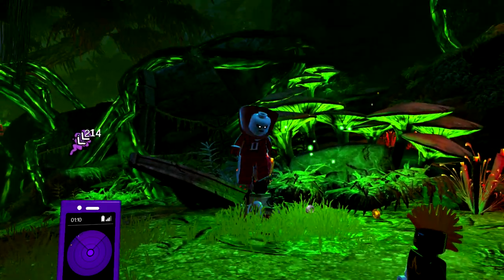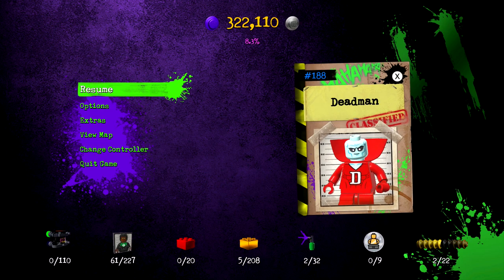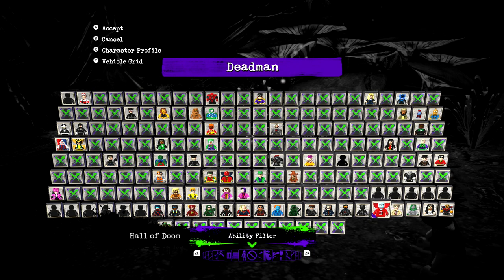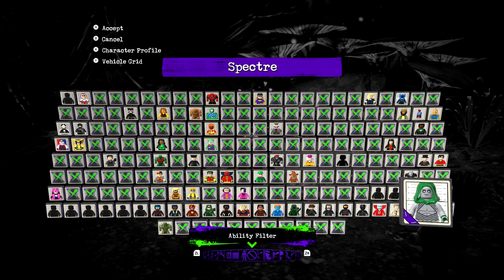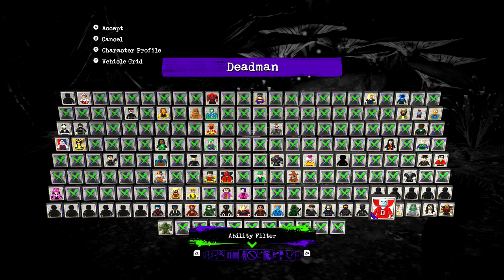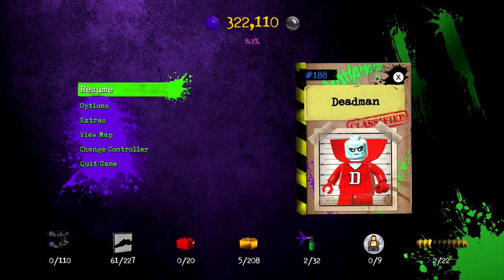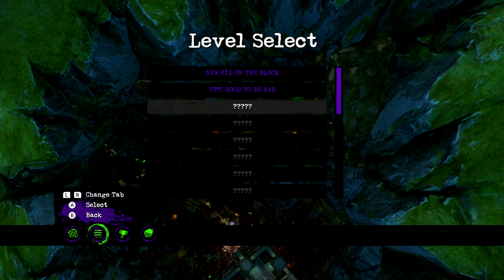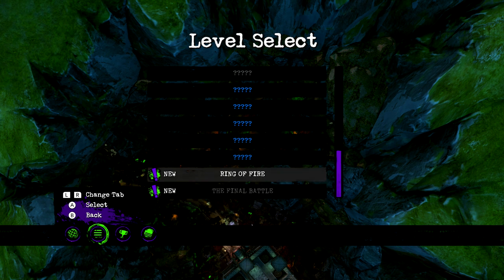LEGO DC Super-Villains - How to Access DLC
Here is a quick video to walkthrough how to access DLC content in Lego DC Super Villains. Did you buy the season pass and are you having trouble finding the new levels? This will show you where to look so you can dive right in and start exploring the awesome additional content like the two Aquaman level packs.